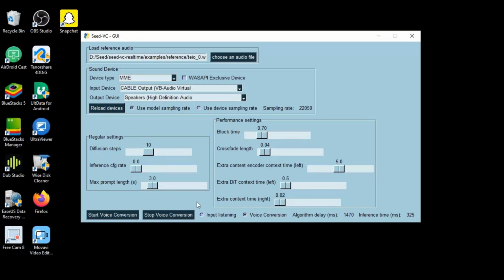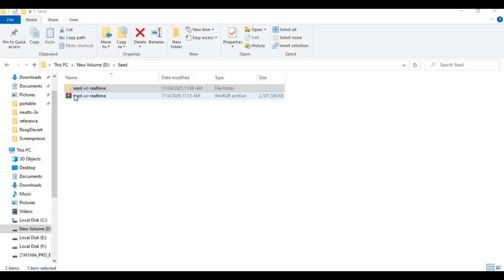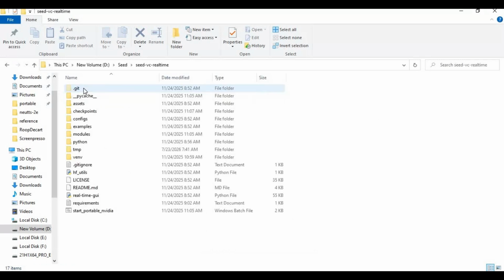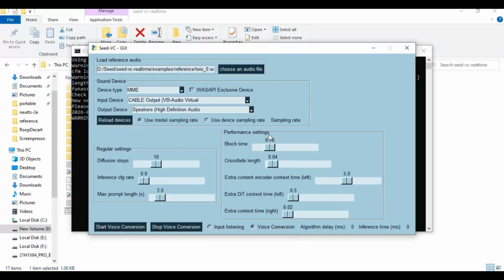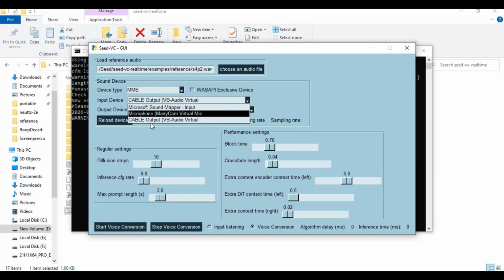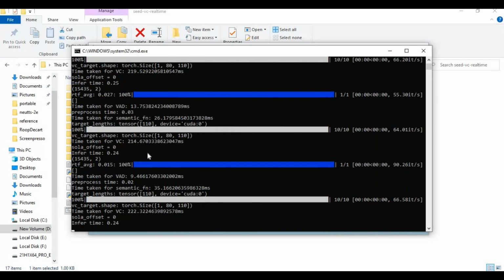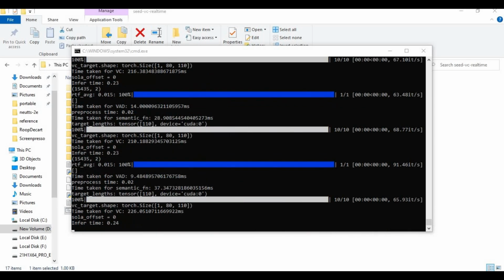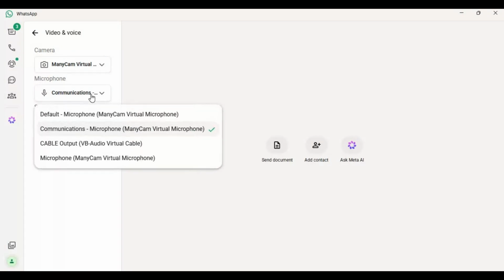Seed-VC Realtime : Change Your Voice in Real Time with Just 5 Seconds of Audio!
only a 5–10 second voice sample, has no subscription, no credits, and no installation—just extract and use it. Perfect for Discord, gaming, streaming, and voice calls.